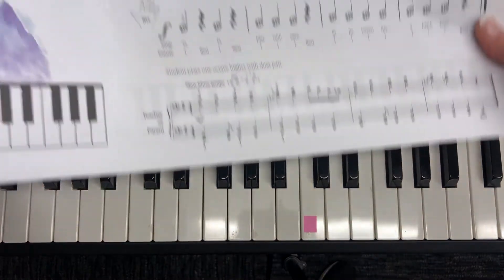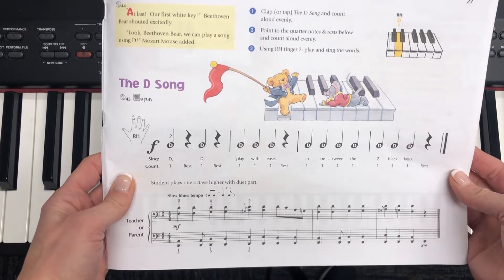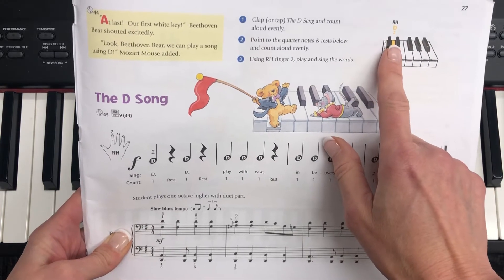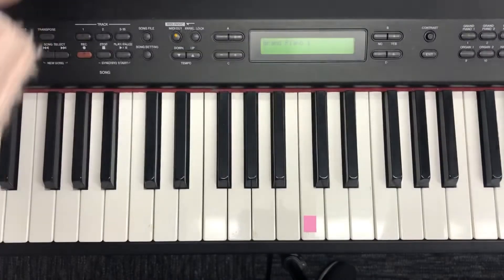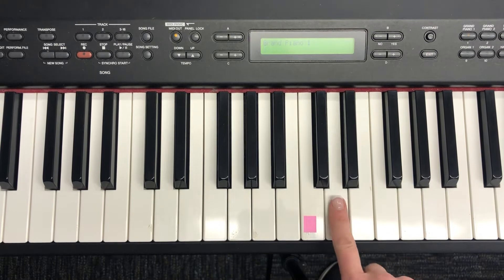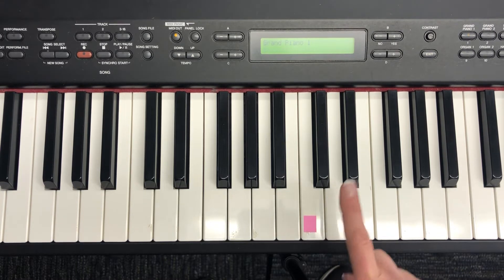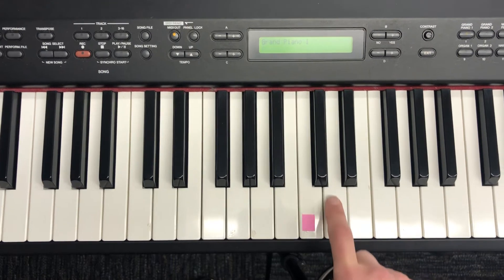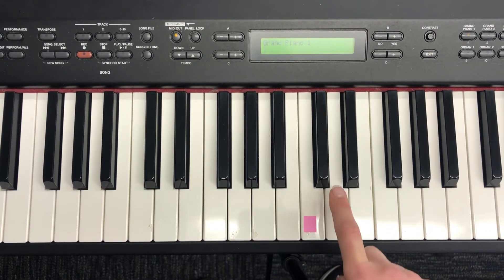The D Song